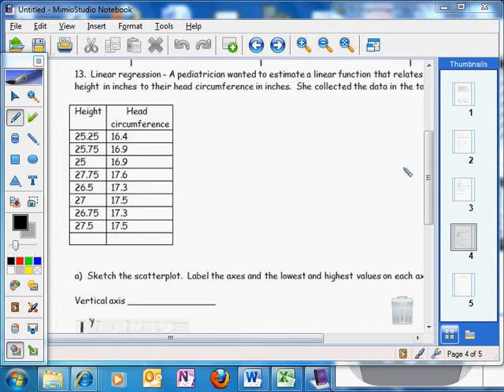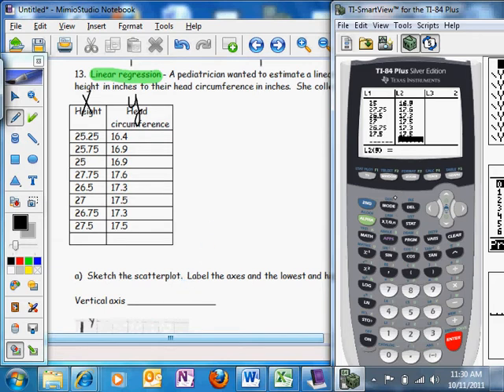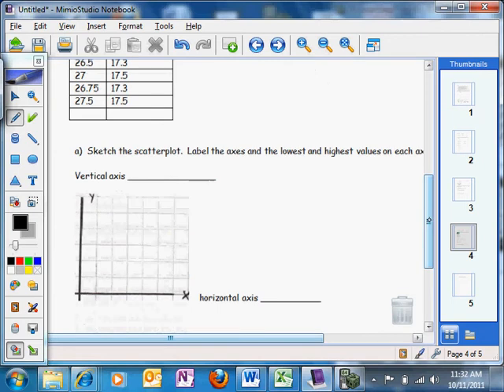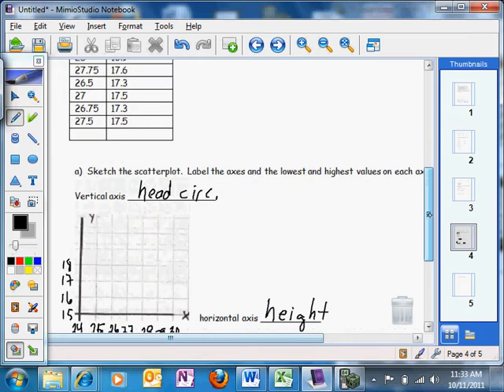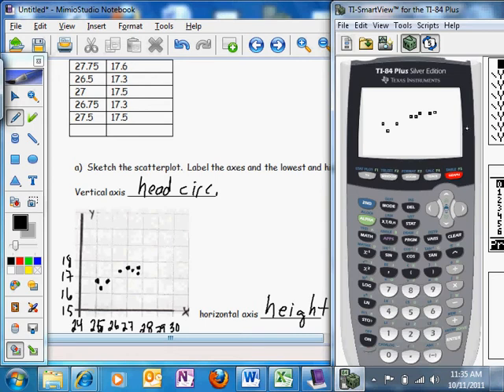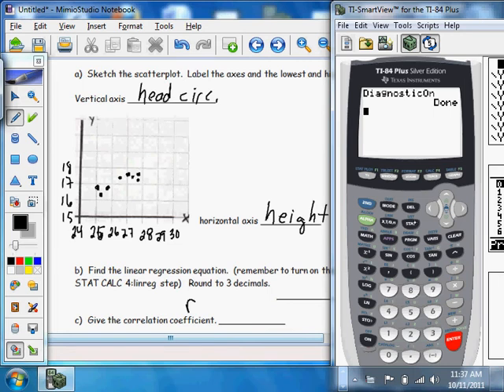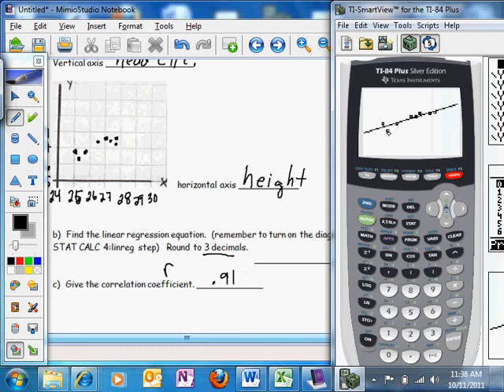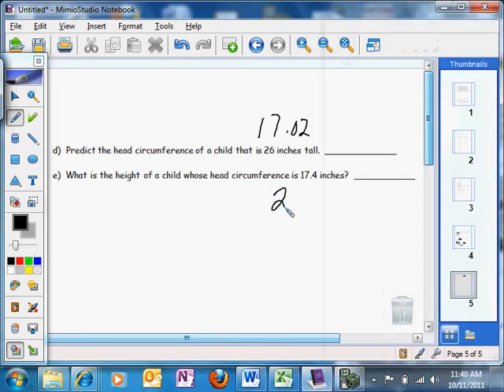linear regression rev 3.avi